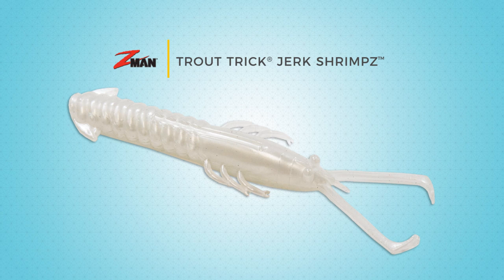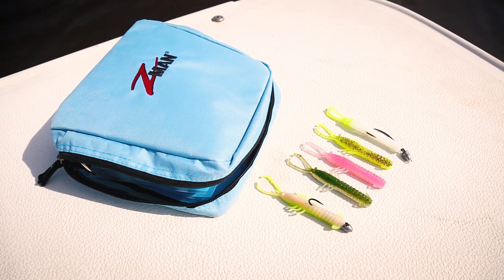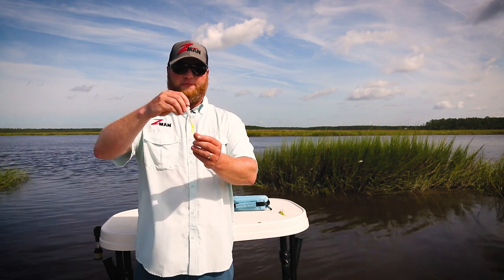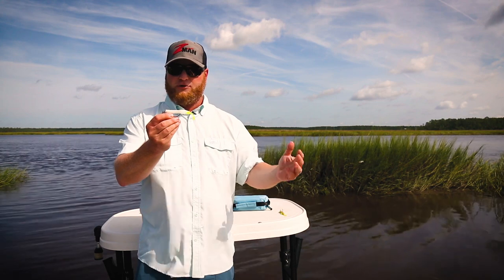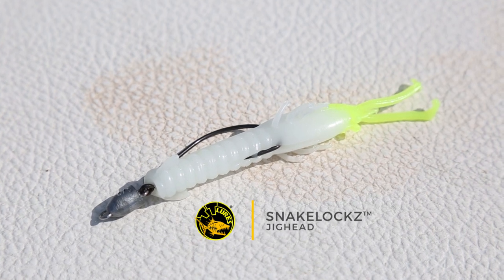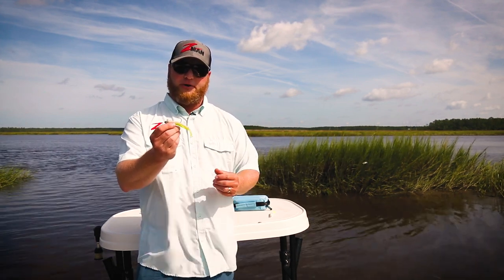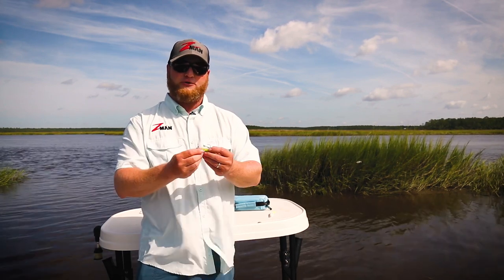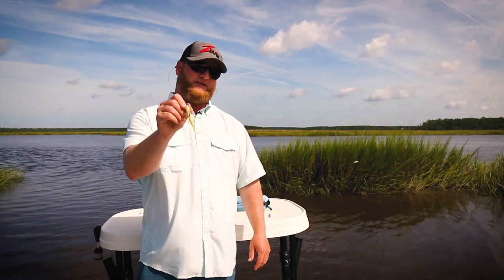Trout Trick Jerk ShrimpZ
With a tail-first design which mimics the backwards swimming action of a fleeing shrimp, the new TroutTrick® Jerk ShrimpZ™ is ideal for targeting not just seatrout, but also redfish, snook, flounder, small tarpon and more both on the flats and in deeper water!